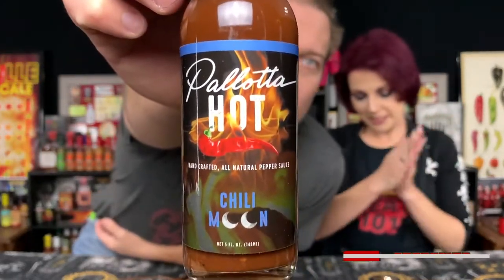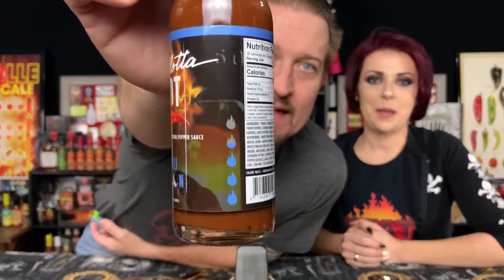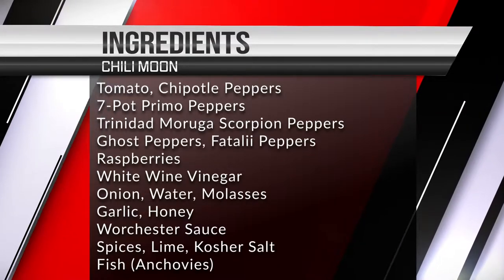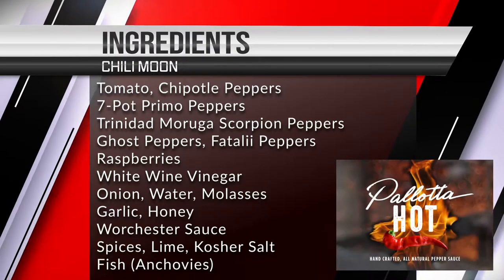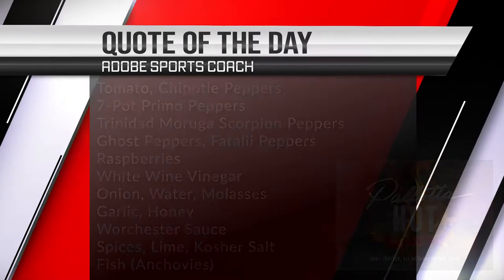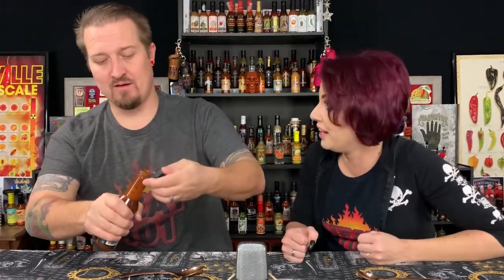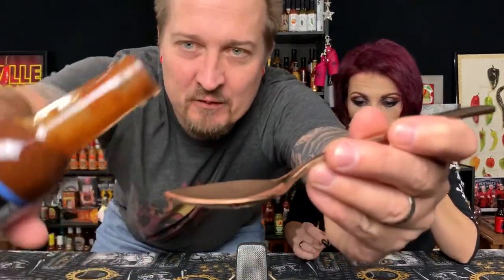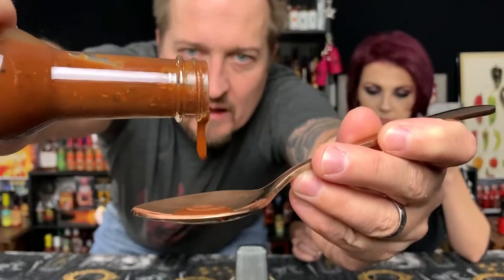Chili Moon Hot Sauce From Pallotta Hot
If you would like to purchase Heat101 apparel Click below! Shirts and Hoodies available in most sizes!